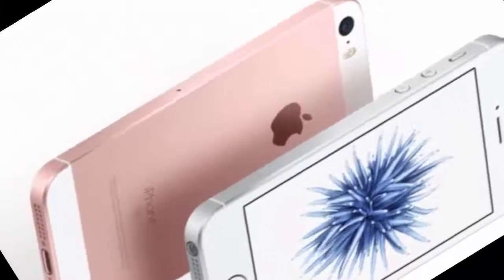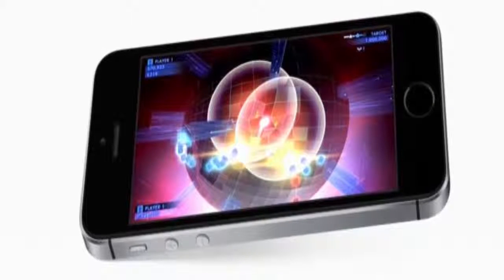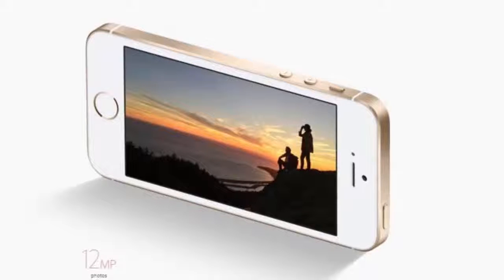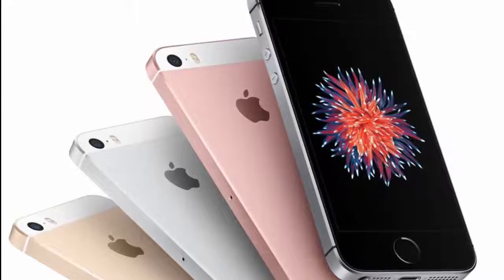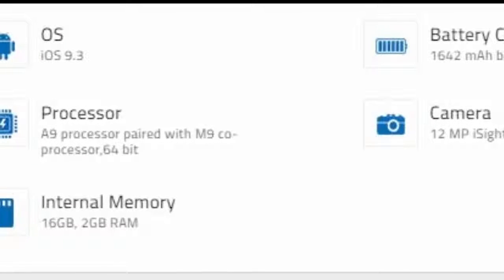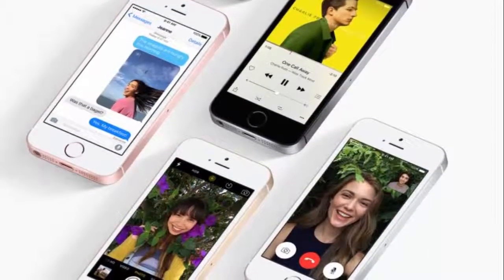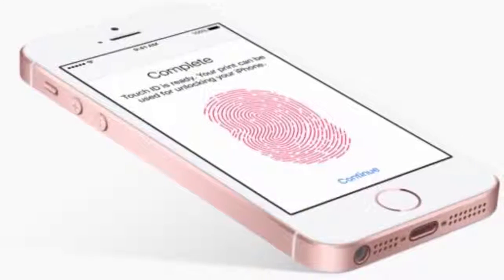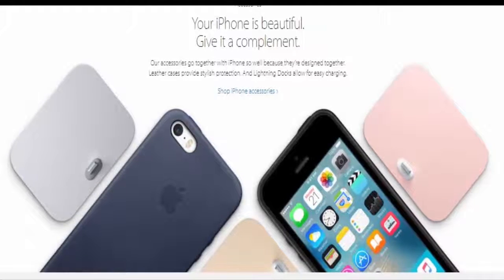Iphone 5se Specs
iPhone SE, the most powerful 4‑inch phone ever. A brilliant 4‑inch1 Retina display makes everything look vibrant and sharp.
The result is an iPhone that looks small. But lives large.The A9 is the same advanced chip used in iPhone 6s.With 64‑bit desktop-class architecture, the A9 chip brings you spectacular speed and responsiveness.
The 12‑megapixel camera captures incredible photos and 4K videos. And Live Photos bring your images to life.That includes shooting — and even editing — brilliant 4K video, which is up to four times the resolution of 1080p HD video.
ouch ID makes unlocking your iPhone SE simple and secure. After all, your fingerprint is the perfect password